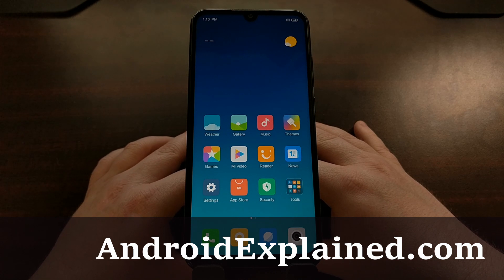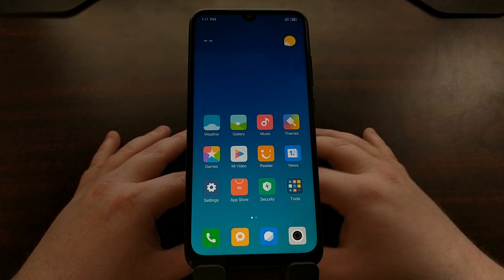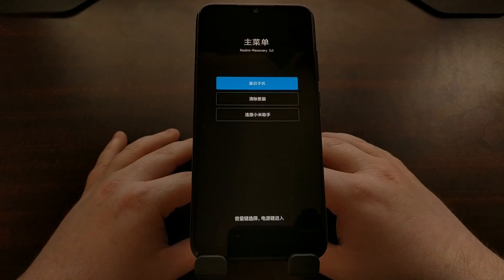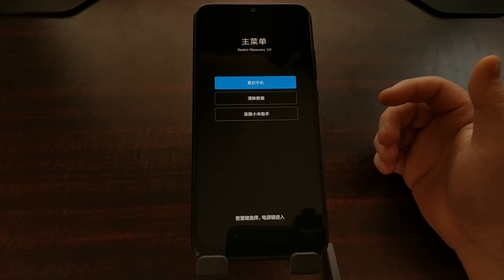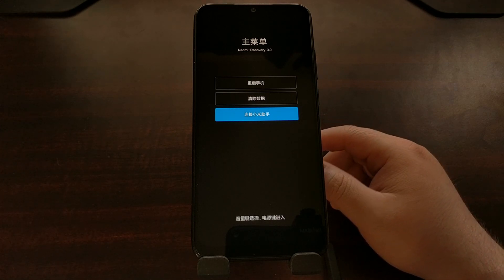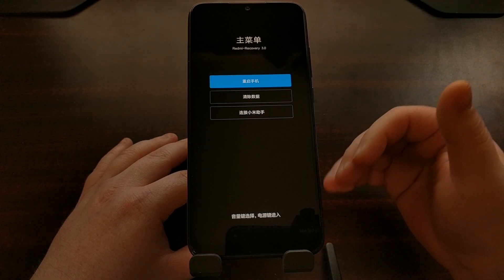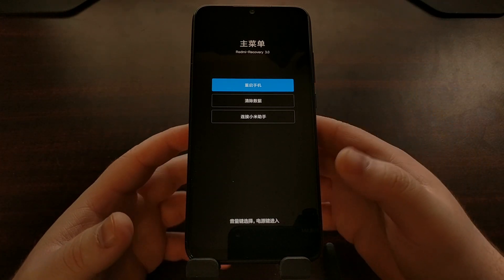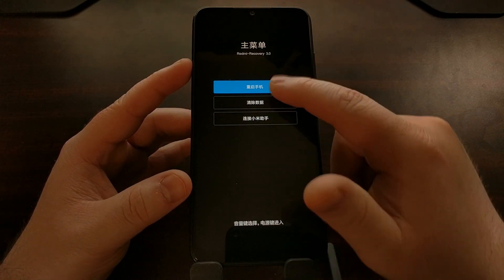How to Boot the Redmi Note 7 and Note 7 Pro into Recovery Mode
Sadly, Xiaomi's Recovery Mode has fewer features as stock Android's version. The company makes this up in various ways but if you compare MI Recovery to Android's stock recovery then you're going to see a lot of missing features. So if you end up sticking with the Mi Recovery then you'll have fewer features compared to TWRP.

Just as I mentioned yesterday, there are a number of special boot modes that come with Android devices. Today, we'll continue focusing on the Xiaomi Redmi Note 7 and Note 7 Pro. But this time I will be showing you how to boot the smartphone into Recovery mode in case you need to perform a factory reset or access TWRP.